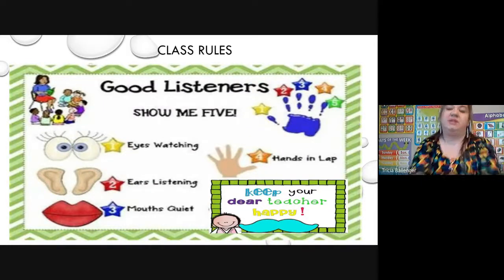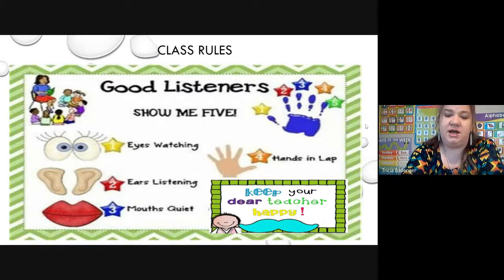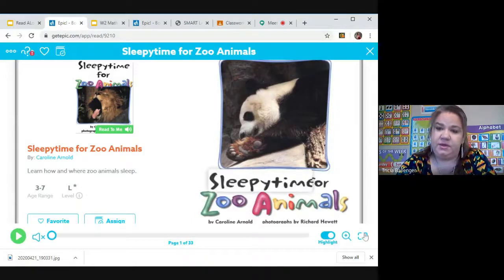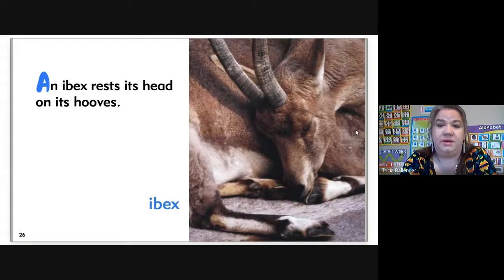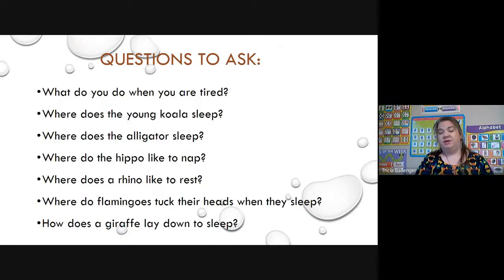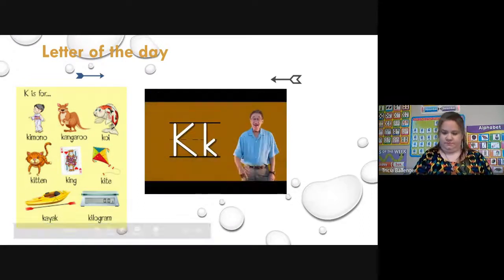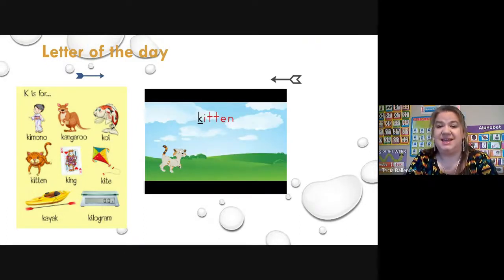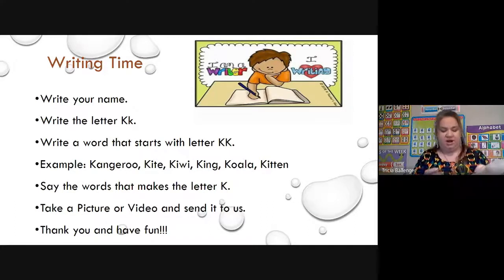Thursday Read Aloud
Sleepytime for Zoo Animals